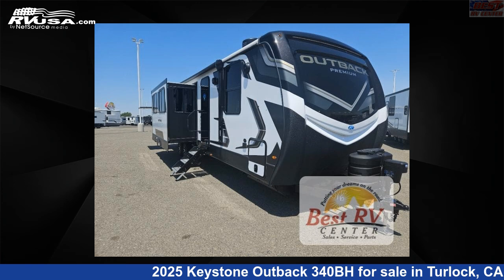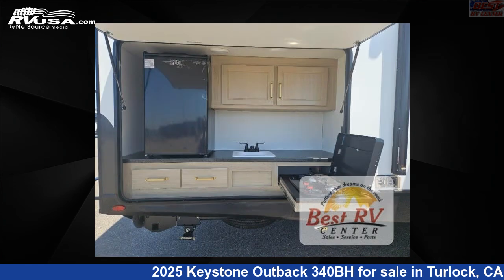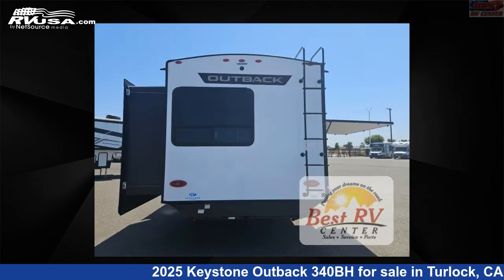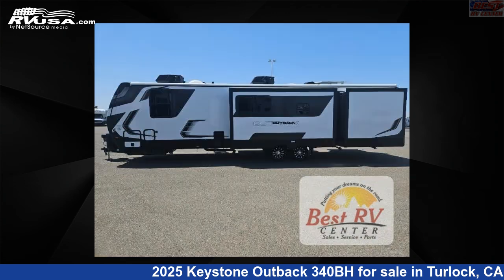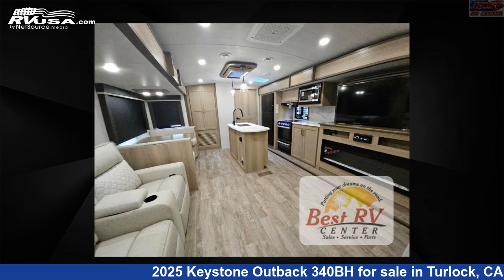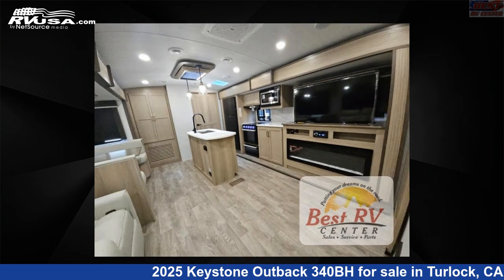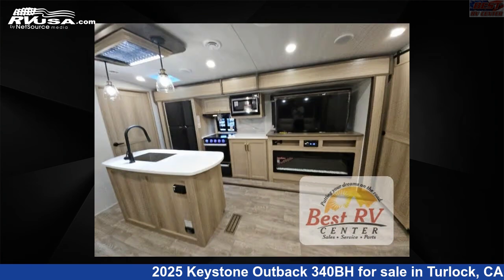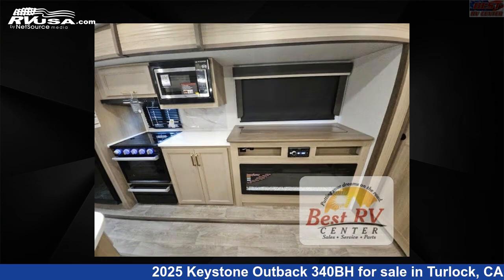Eye-catching 2025 Keystone Outback Travel Trailer RV For Sale in Turlock, CA | RVUSA.com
This 2025 Keystone Outback 340BH is a Travel Trailer RV. It is located in Turlock, CA 95382 and is offered for sale by Best RV Center. This New Keystone Is 38' 0" in length and features a Liam, Cashmere interior, sleeps 10, Slideout, and 54 gal fresh water capacity. The floorplan layout of this Travel Trailer features Bunkhouse, Front Bedroom, Kitchen Island, Outdoor Kitchen.